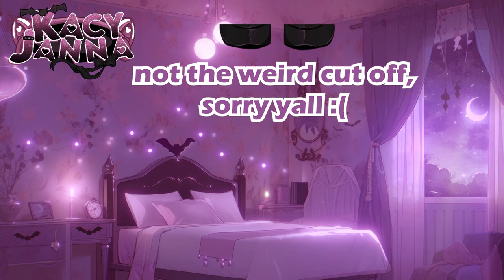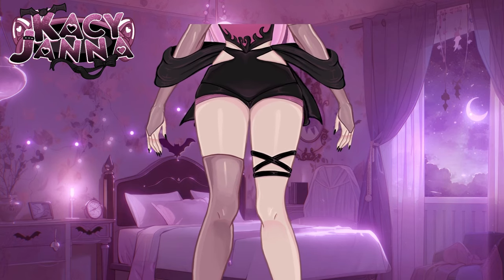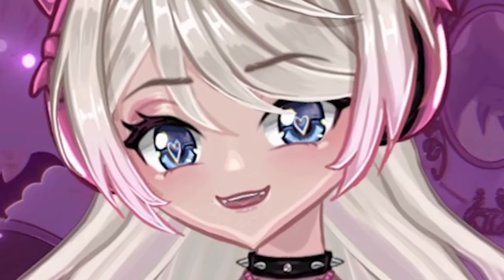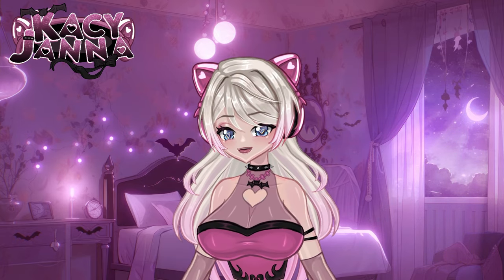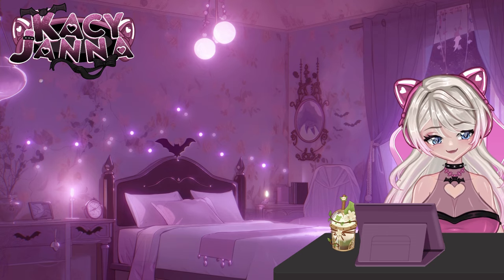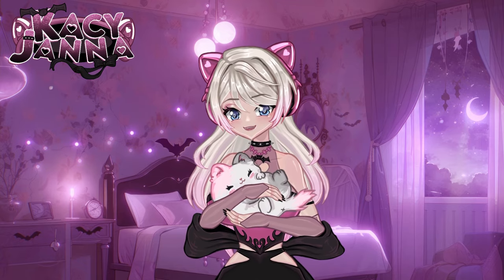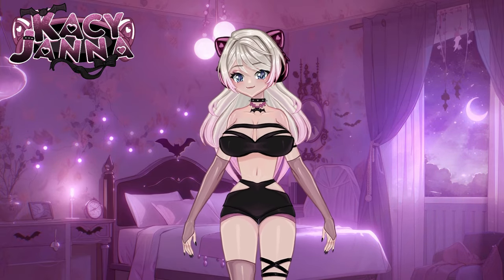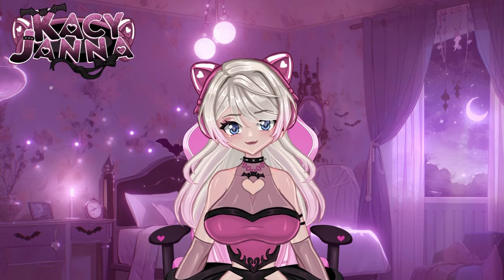Kacy's VTuber Model Debut! 😍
Please note that this description was edited on 10/7/2024. Any links that were added before this date have been removed.

♡Music♡
I own NO RIGHTS to any audio used. This includes background music and/or audio clips used in the video.

♡Channel Banner Art♡
All edits made by me unless other specified

♡Intro♡

♡MovieStarPlanet Accounts♡
USA: KacyJanna
USA: KacyJanna (Backup)
TR: KacyJanna 16
ES: KacyJanna12

ALL other servers are KacyJanna
These are my ONLY accounts! Any other accounts claiming to be me are NOT me.

Remember we are here to have fun and no hate in the comments! I love you all, have a wonderful day guys! ♥